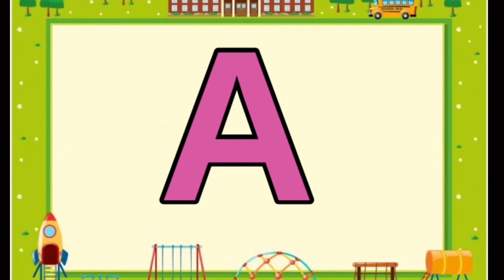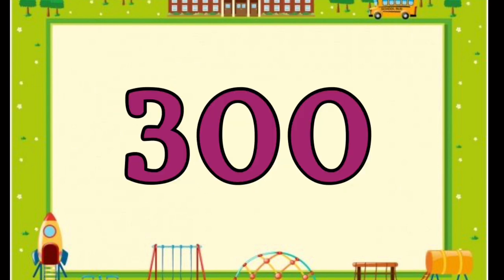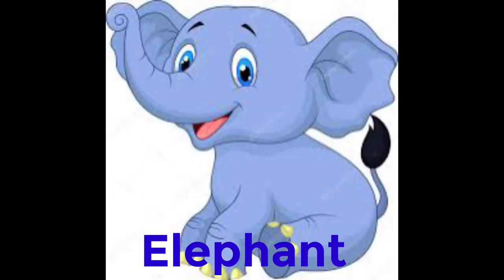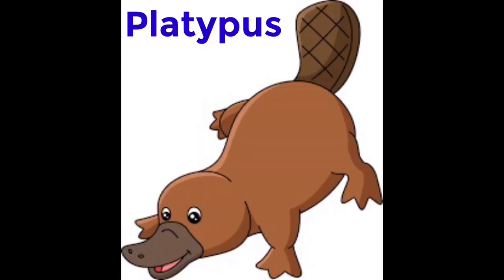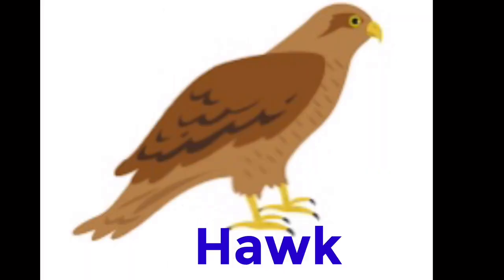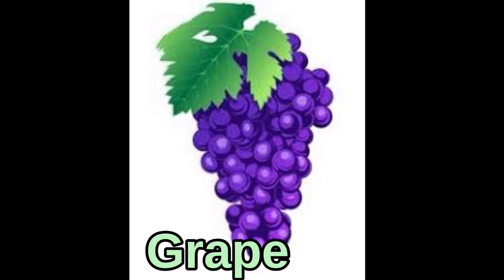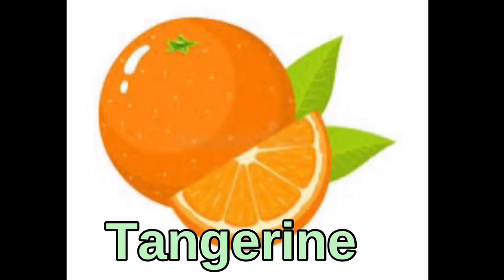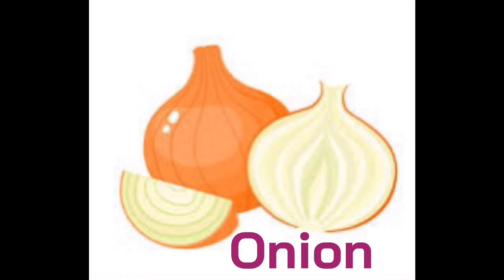Learn Basic English Words Vocabulary//Kids vocabulary//Learn Basic English Words Vocabulary